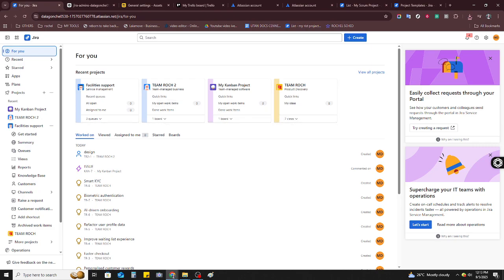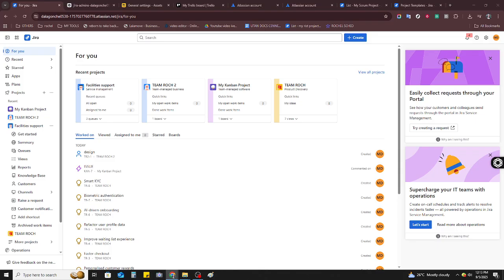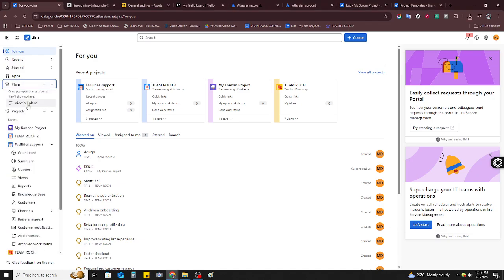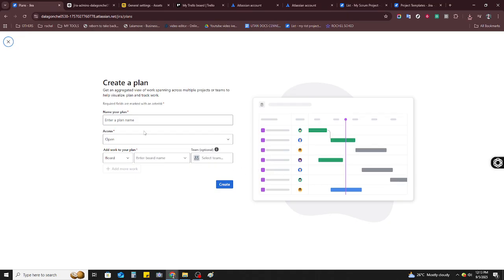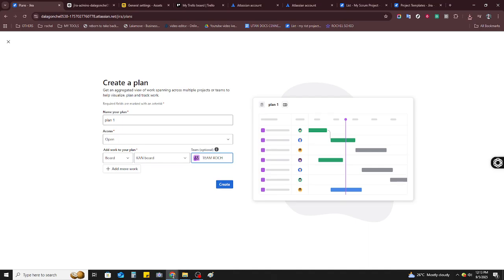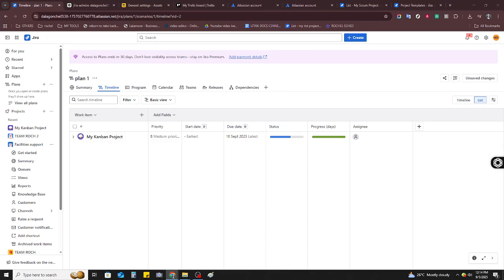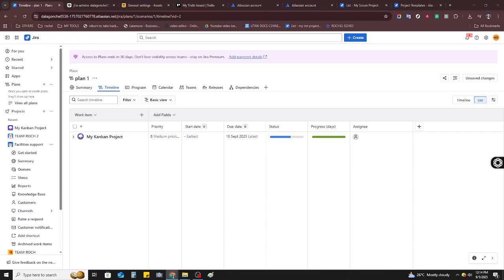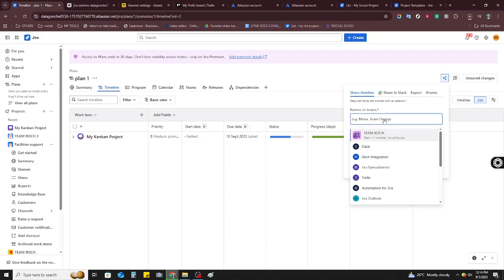how to effectively create and manage a plan in Jira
Unlock the full power of Jira project management with this step-by-step guide on how to effectively create and manage a plan in Jira. Whether you’re a beginner or an experienced project manager, this tutorial will show you exactly how to set up a plan, organize tasks, assign roles, track progress, and collaborate with your team seamlessly. Learn how to use Jira’s planning features to stay on top of deadlines, boost productivity, and achieve project success faster. Perfect for agile teams, scrum masters, and anyone looking to streamline workflows in 2025 and beyond.